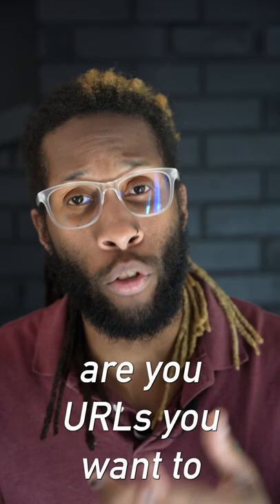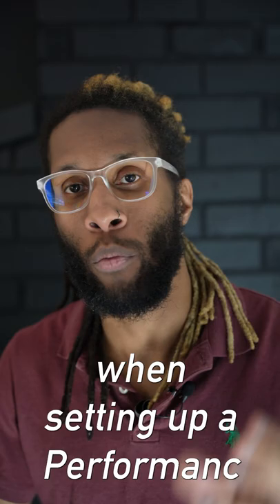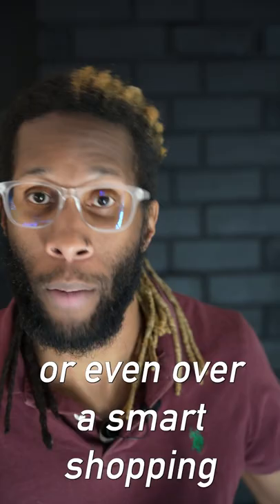How Effective arePerformancee Max Campaigns in Google Ads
We talk about the new performance max campaign type in Google ads and if they are effective or not over the standard or smart shopping campaigns. Check out my thoughts on the new Performance Max campaigns in Google Ads.

PSN: OmegaGreedAK47
Twitch TV: OmegaGreedTwitch
Baby Jo's Adventure